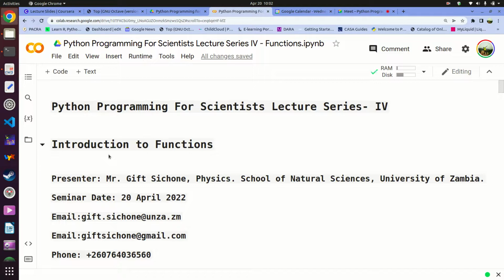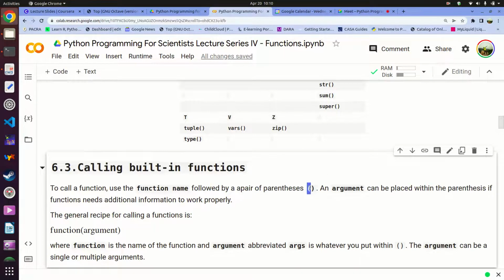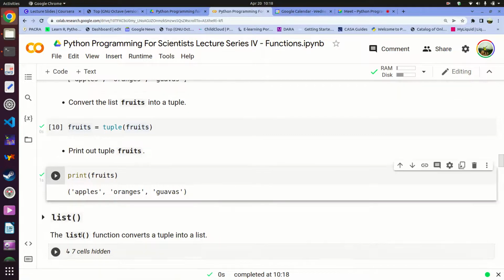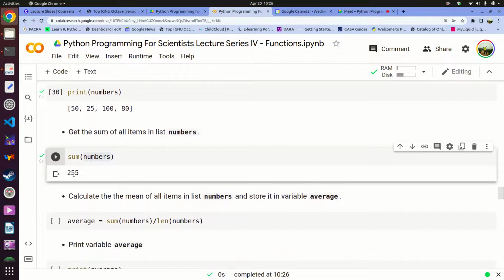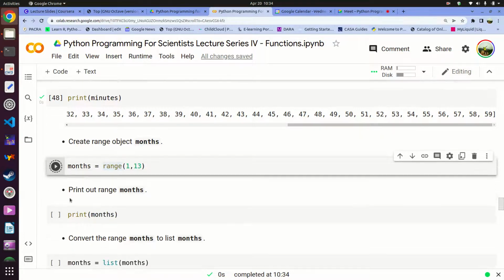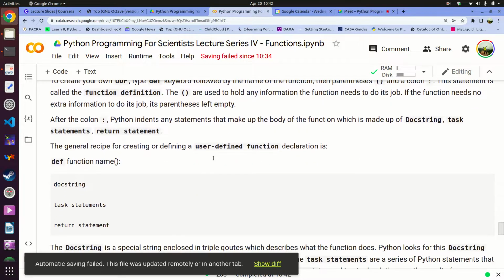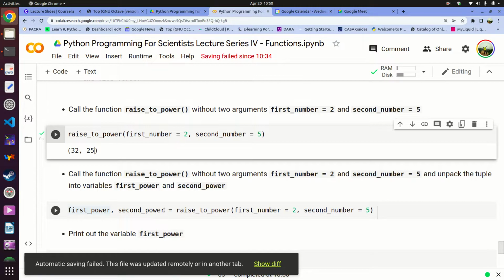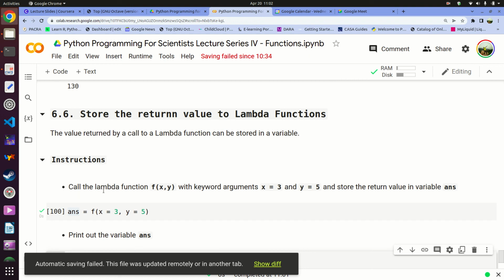Introduction to Functions for Python Programming Language 20-04-2022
Modern computer programming languages like the Python programming language hereafter called Python come with extensive built-in support for code reusability in the form of functions. For example, Python out of the box comes with 70 built-in functions which are always available to help you perform some common tasks easily. Furthermore, Python built-in data structures like lists, tuples, sets, dictionaries, strings come with specialised functions called methods that are used to perform specific tasks on their respective data structures. Python also allows its users to create their own functions called User Defined Functions abbreviated UDFs and Lambda functions ( i.e. small short one line functions ). Once created,  these UDFs can be stored in simple text files with the extension .py called Modules for future use.

In this fourth lecture of a 10-part seminar lecture series titled  “Python programming for Scientists” ,  I will present an introduction to code reusability in Python with functions. I will show how to call and pass information to built-in functions. I will also show how to create UDFs and Lambda functions, pass information to UDFs and Lambda functions by using positional arguments and keyword arguments. I will also show how to save  values returned by UDFs and   Lambda functions  in variables.